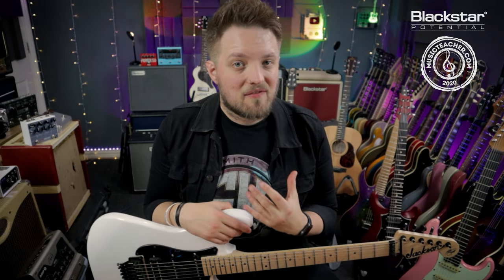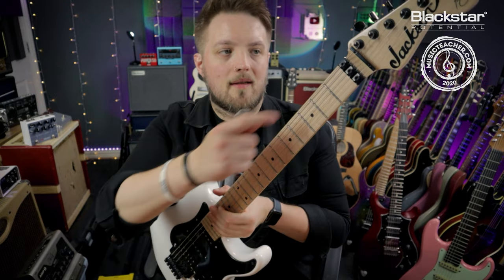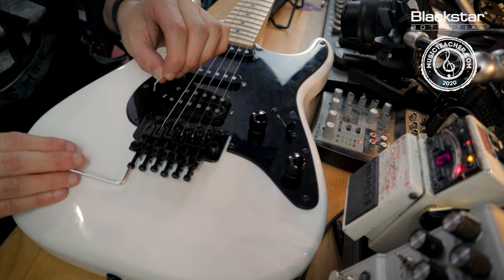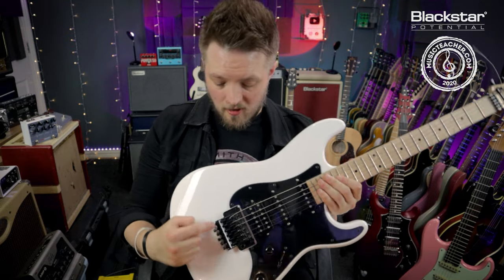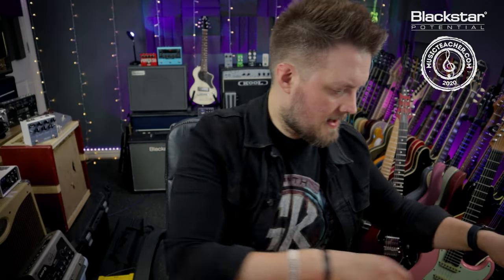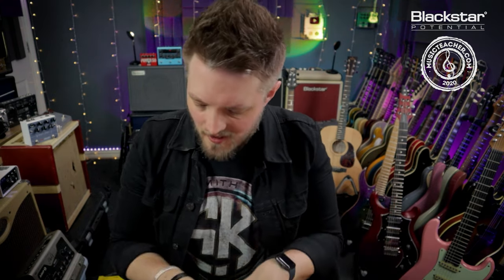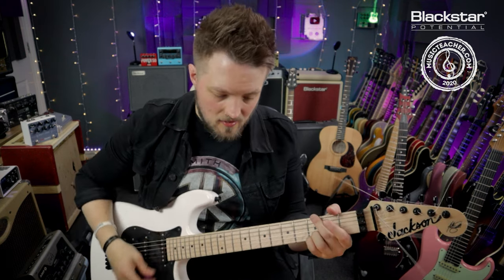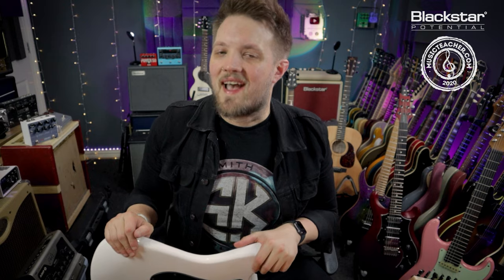How to Restring a Floyd Rose Tremolo | Blackstar Potential Lesson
Struggling to change your strings with a Floyd Rose? Well in this weeks Blackstar Potential Lesson we've got you covered!